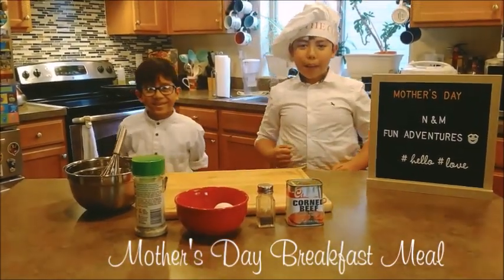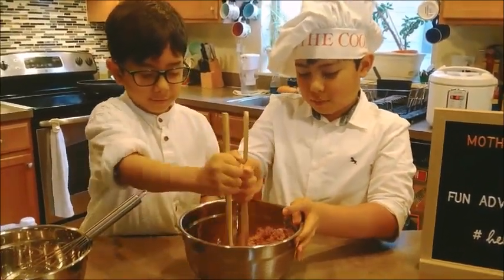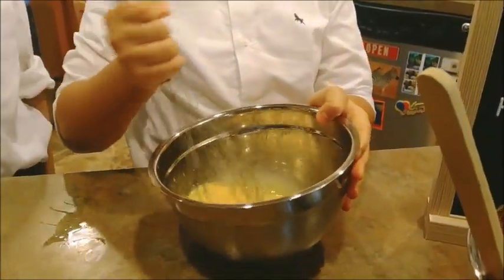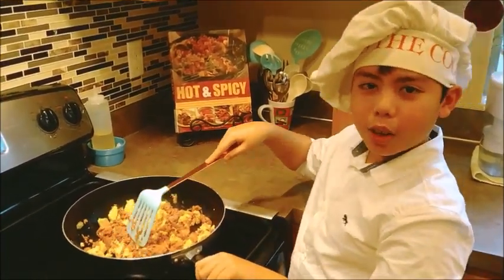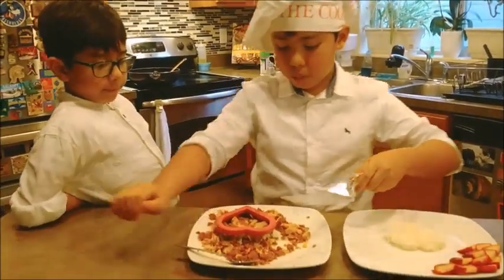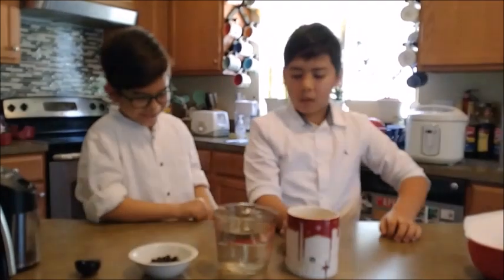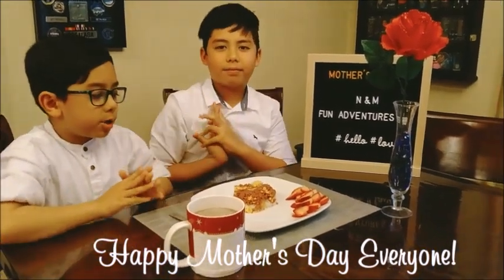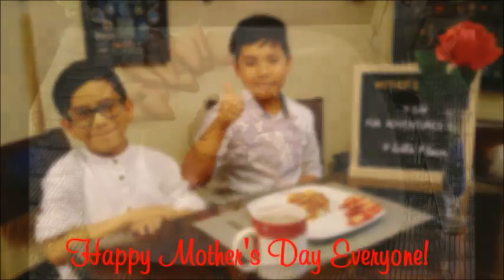N&M Fun Adventures Mother's Day Special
Shelter in Place Entertainment during COVID19